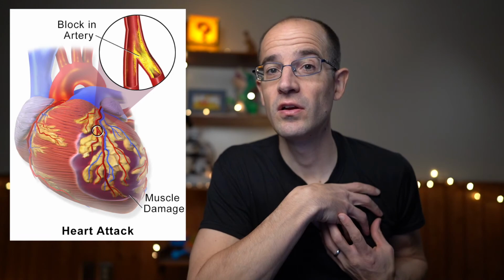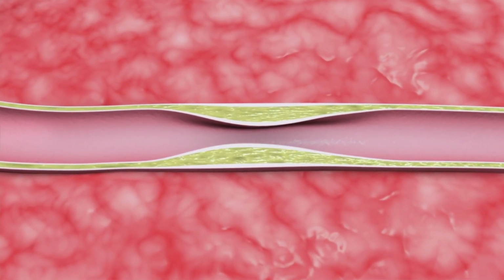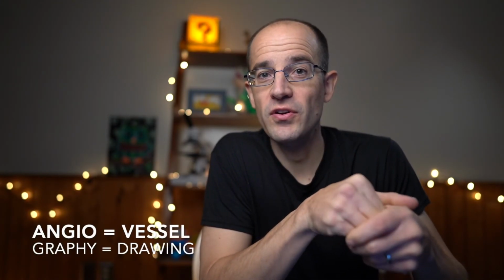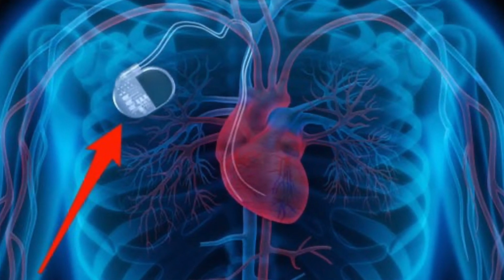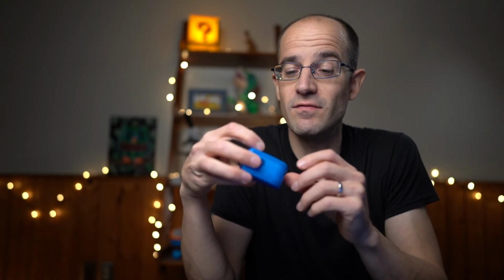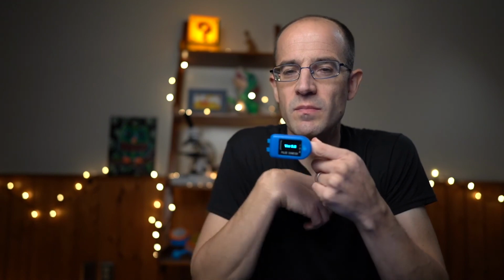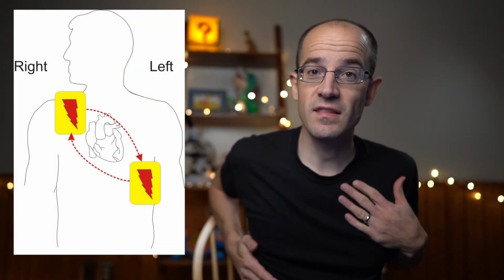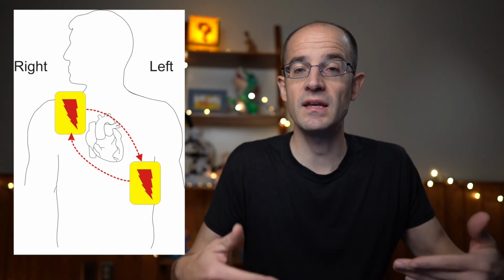Circulatory System Part 2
Here we look at problems associated with the circulatory system and ways of fixing them.